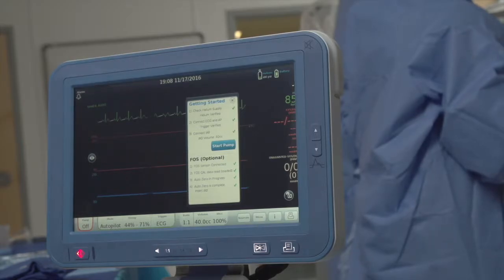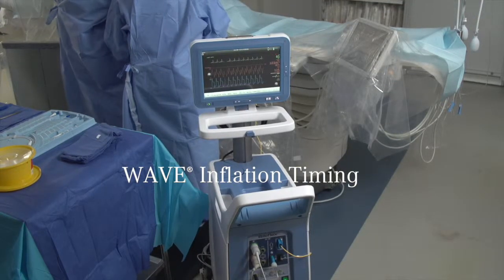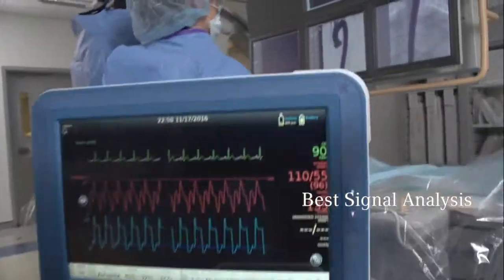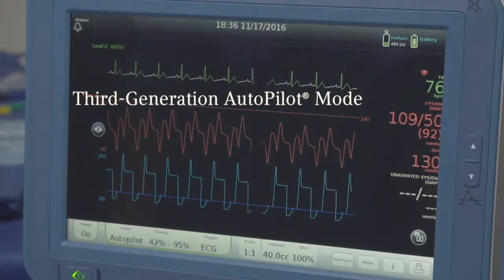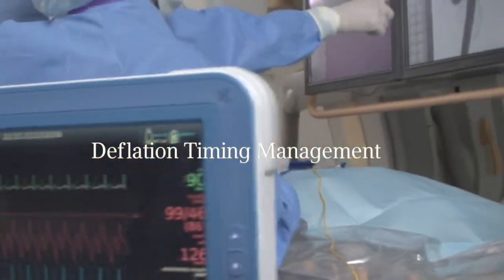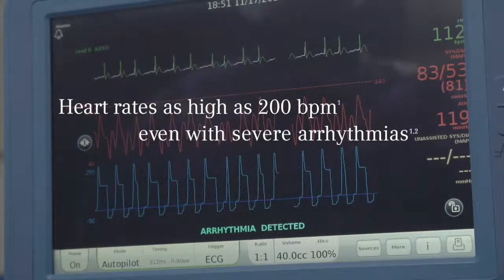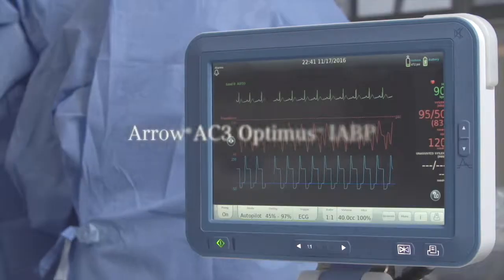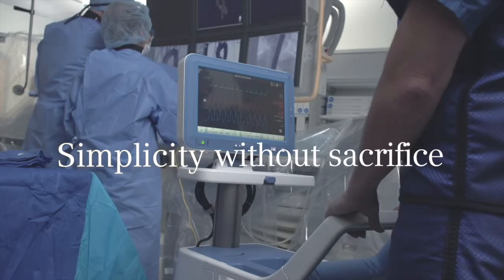Arrow™ AC3 Optimus™ Intra-Aortic Balloon Pump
This video provides an overview of the key components of the AC3 Optimus™ IABP.

Please see the instructions for use for complete product information.
Not all products are available in all regions. Please contact customer service to confirm availability in your region.